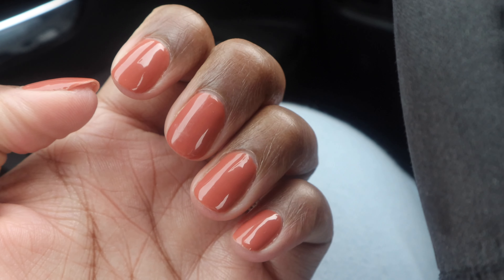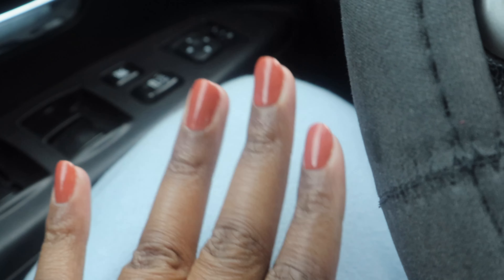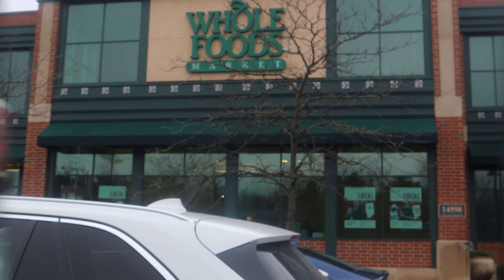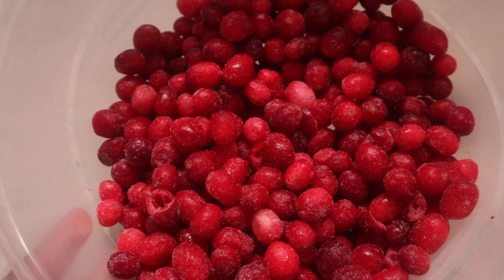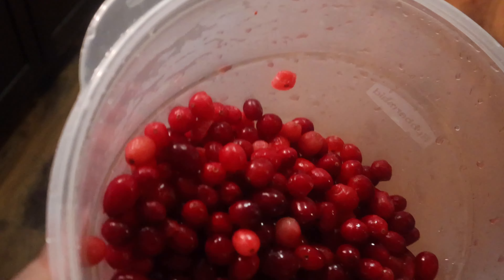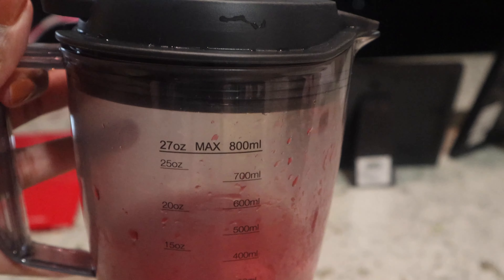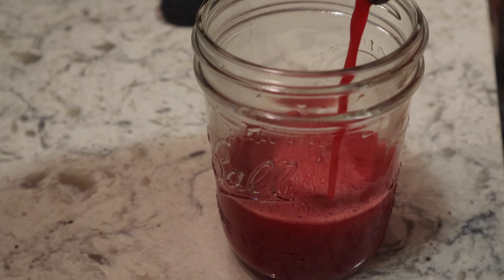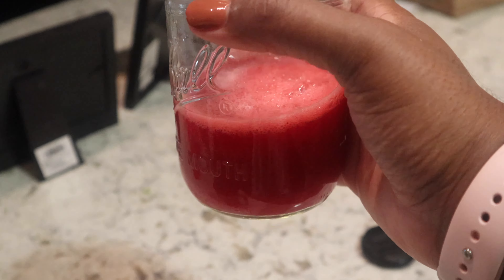I LOST 3 POUNDS IN 7 DAYS. 15 IN 2 WEEKS! | Juicing | Fast Weight Loss | Juicing Vlog | Week Two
Hey Y'all!! Second Juicing Vlog Up!!

This whole video is a week long journey (January 8th - January 14th), showing what I was drinking some on and off camera and what my body was looking like as well. Trying some starter juice recipes just to get a feel for them.

Some quick and easy Juice Recipes:

"Green Juice"
Celery & Green Apple

"Orange Juice"
Carrots & Clementines / Oranges. Also can use a splash of ginger root for extra zing.

"Straight from the Garden"
Oranges, Cucumbers, Carrots, Green Apples, & Celery

Pineapple also goes good in some of these too!

This week I added some fresh cranberries into my juicing as well. Cranberries are good for great kidney function and great for your vaginal health. Mixed cranberries with green apple, also some pineapple.

Keep following for my weight loss journey!!